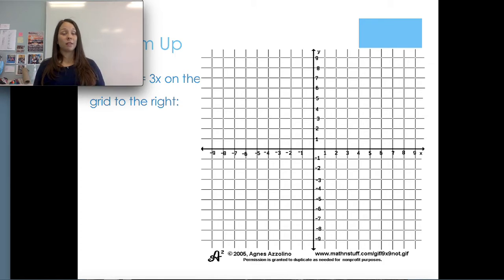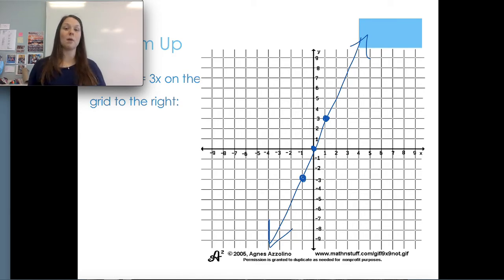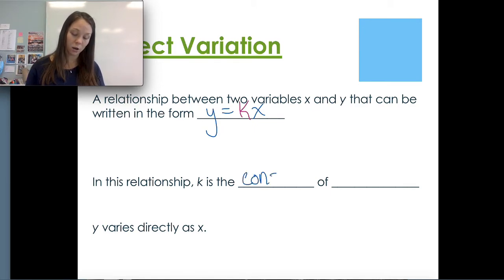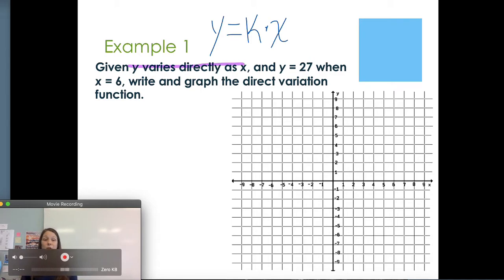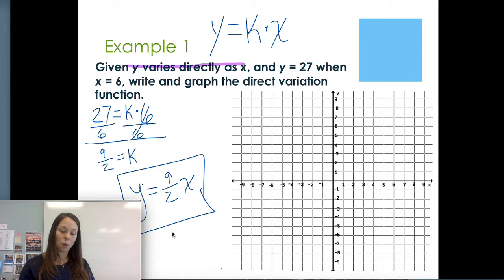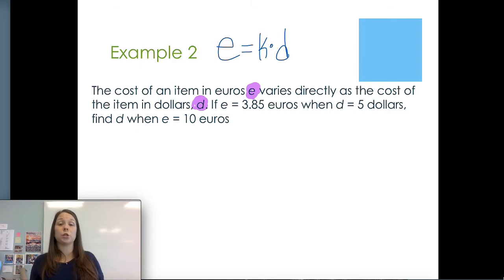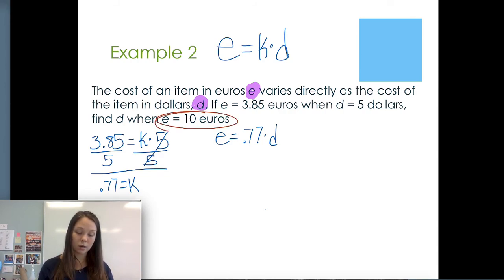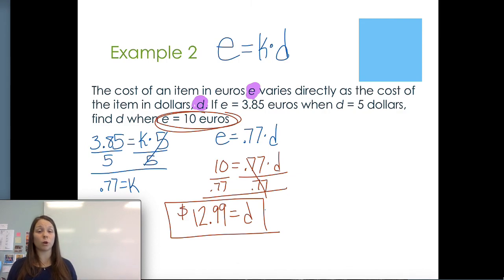A2 5.1 Notes Part 1